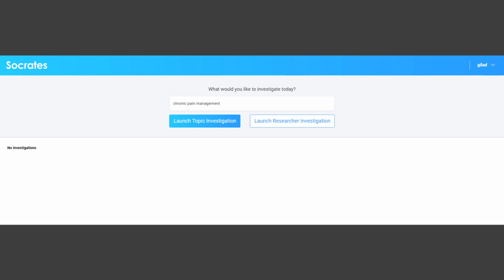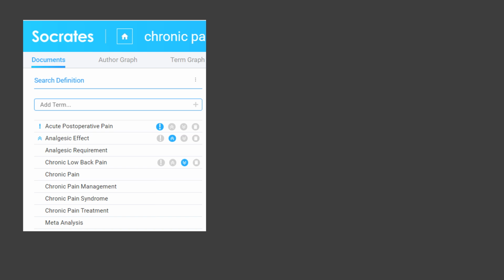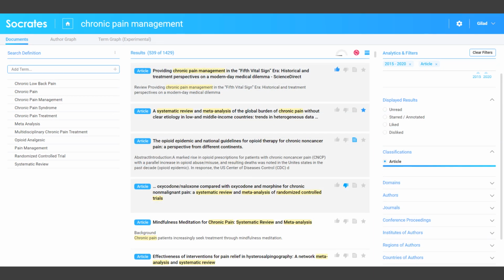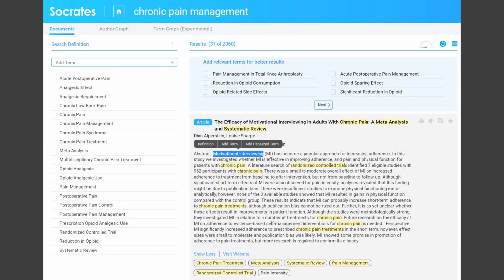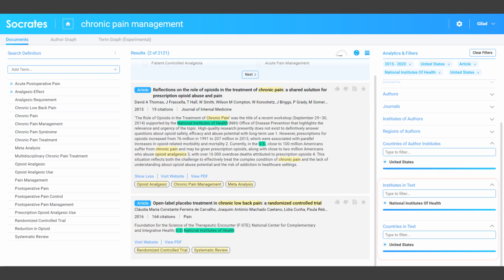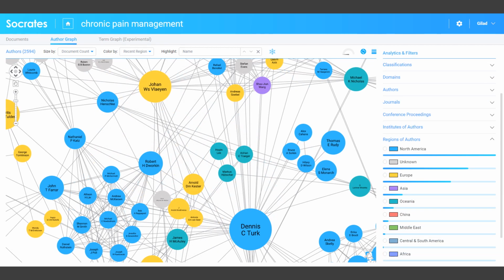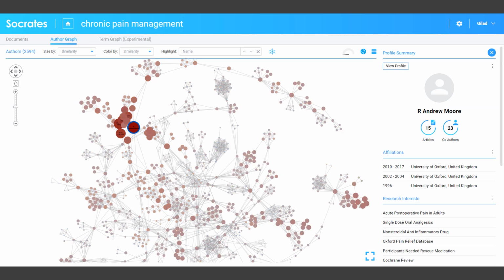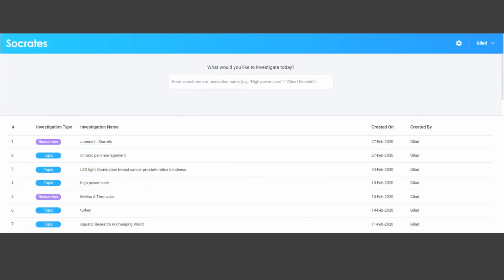"Socrates Insights" - intro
Socrates integrates state-of-the-art algorithms for data collection, knowledge extraction, natural language processing, analytics and infographics.

Socrates uses a unique iterative discovery process, during which additional
search terms are added and results are ranked based on explicit and implicit
feedback from the user.

Socrates then analyzes the relevant documents to reveal mentioned entities
and relations.